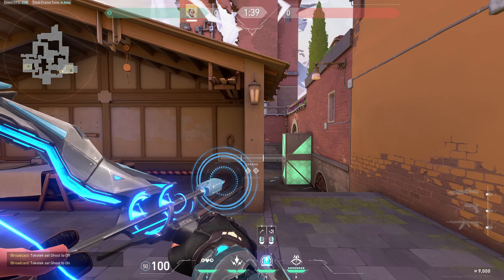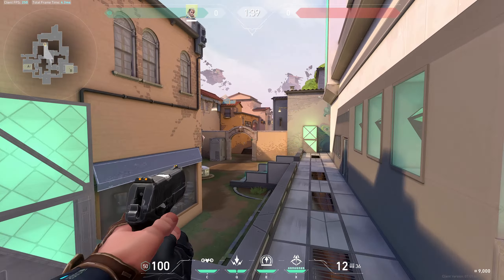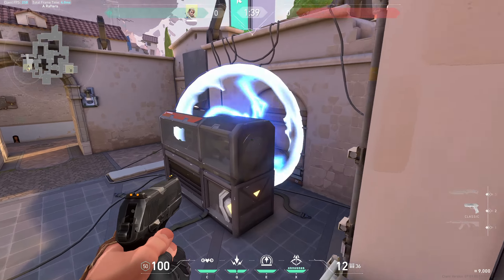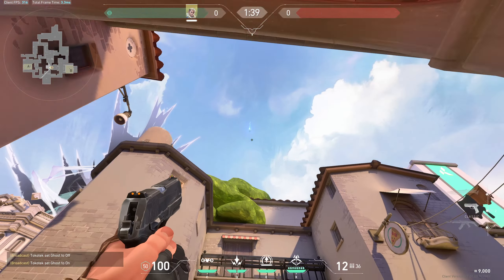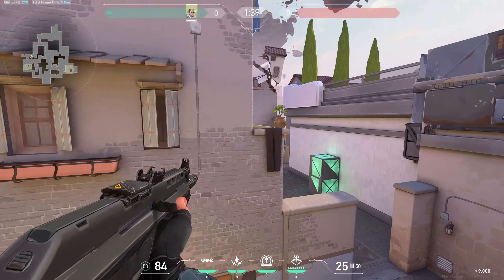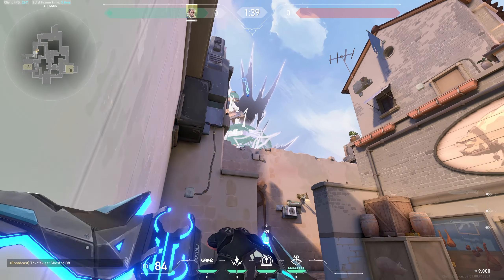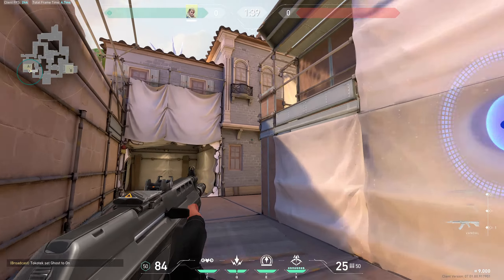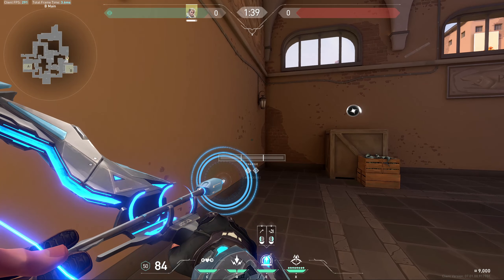Sova for dummies on Ascent! (But I am also a dummy).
Just a little tips and tricks video for Sova for his scan dart and shock dart, again you would probably be better off watching an Average Jonas video (The best Sova main). Hope you all enjoyed this video though and have an amazing day!